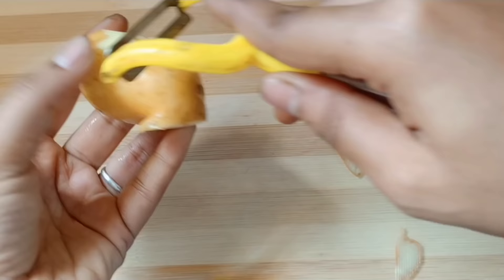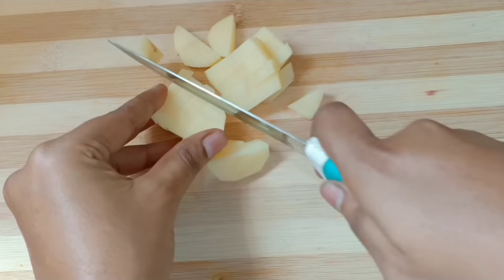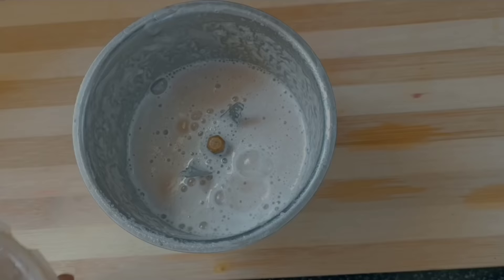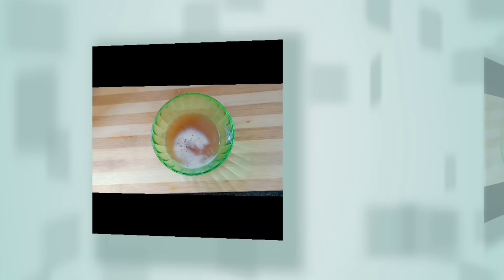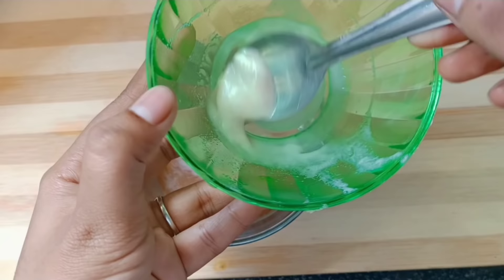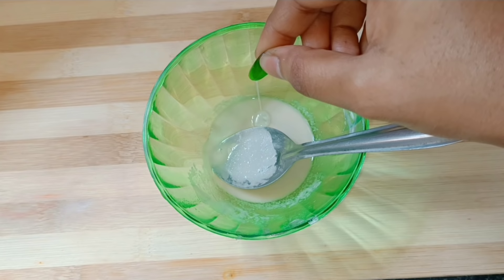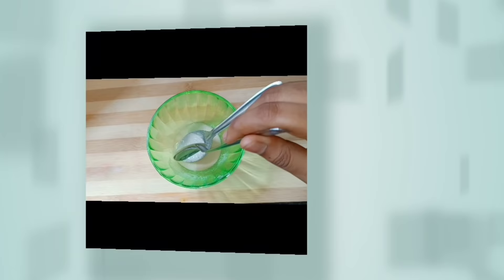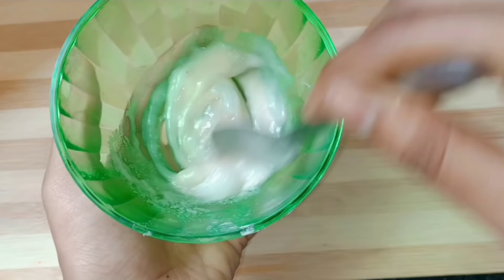Dark spots removal home made cream/ clear skin cream/ gayus lifestyle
Dark spots are a real struggle and getting rid of them requires you to be religious to your home made remedies. But sometimes we need quicker results and we turn to skincare products, which is fine. I personally shop all my skincare collection from Foxy. This app provides you personalized recommendations according to your skin type and needs. What is awesome is, there are always discounts running on Foxy! And from Foxy, you can shop alternates to the above natural remedies if you are a person who looks for quick results!
Even sometimes I turn to products easily available, because I trust their results plus they are so easily available on Foxy at bumper prices!

Minimalist Alpha Arbutin 2% Serum for Pigmentation, Blemishes, Dark Spots & Tan Removal with HA (30ml)

Hello everyone❤️

I hope you this video helps you all

GAYUS LIFESTYLE